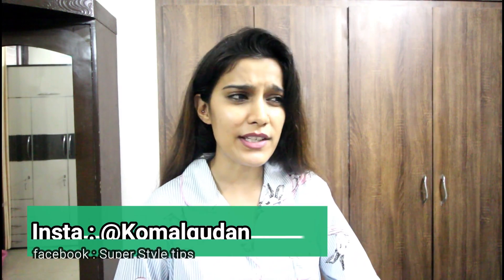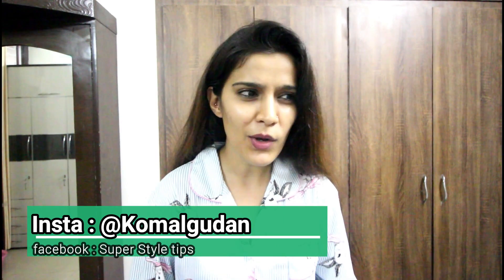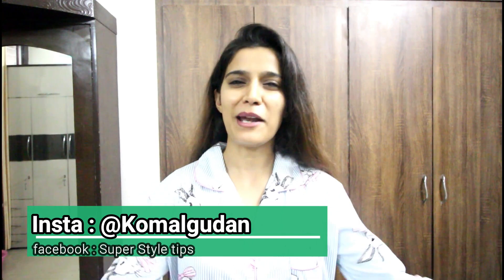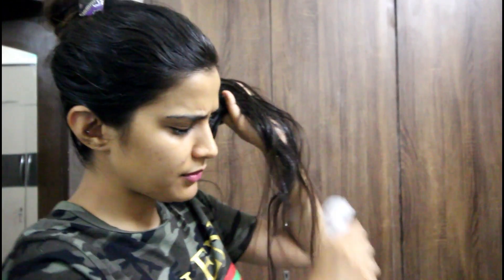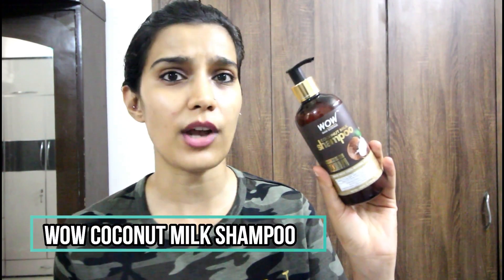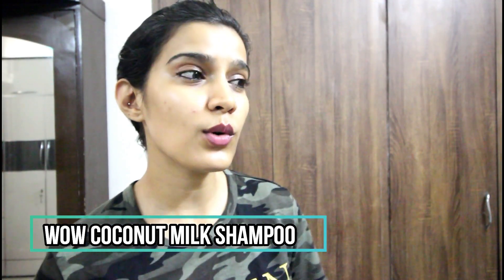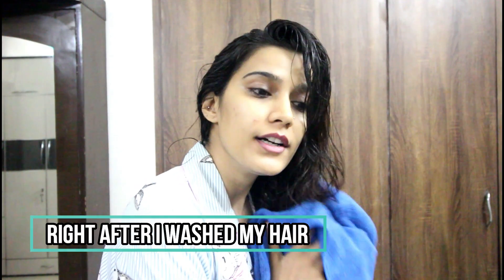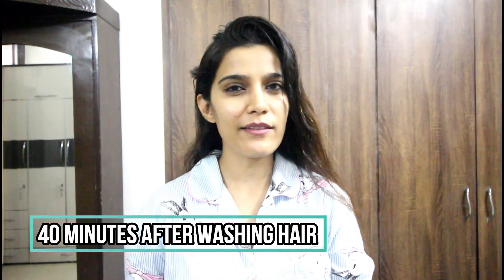OMG! I Tried JAVED HABIB's Hair Care Tips & This Happened!! Super Style Tips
Hi Guys!! So in Today's video I am going to try out Popular Hair Stylist Mr JAVED HABIB's Hair Care Tips for Pre Conditioning.

WoW Coconut Milk shampoo